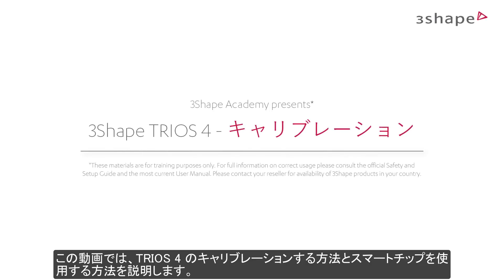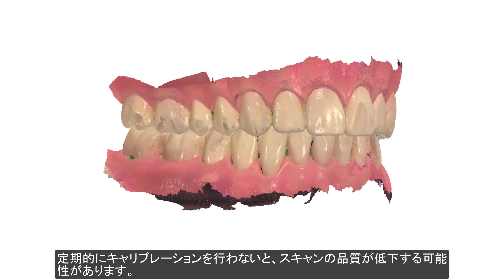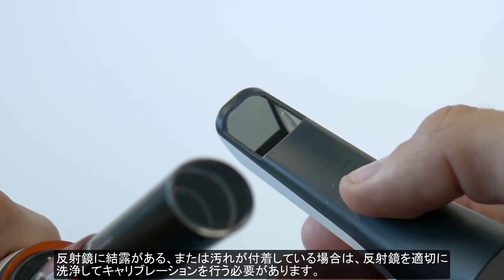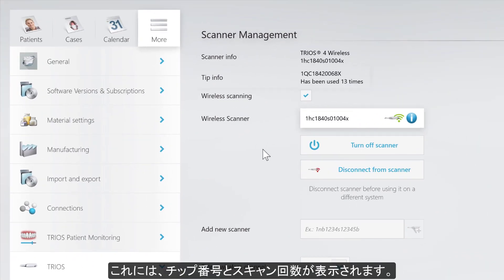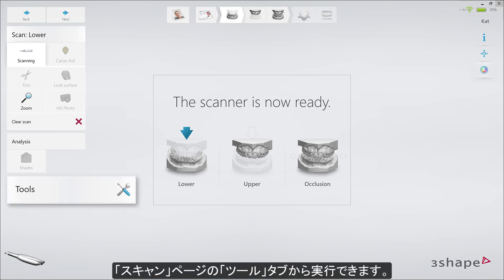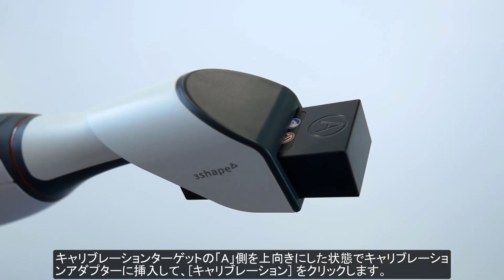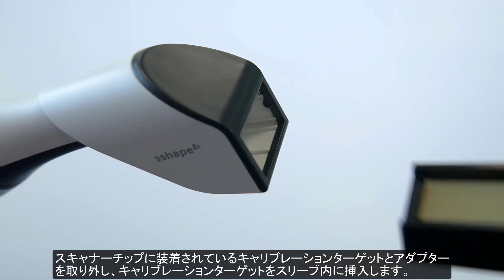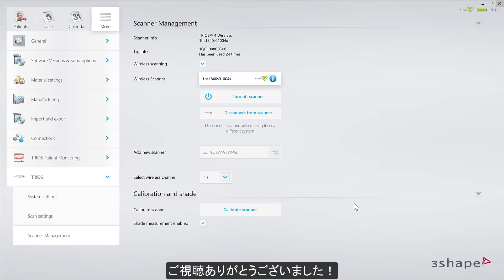3Shape TRIOS 4 - キャリブレーション (TRIOS 4 - Calibration)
この動画では、TRIOS 4 のキャリブレーションする方法とスマートチップを使用する方法を説明します。